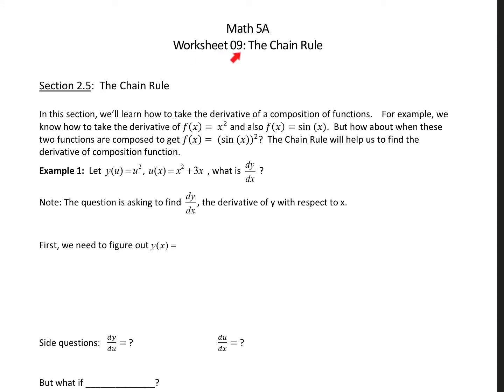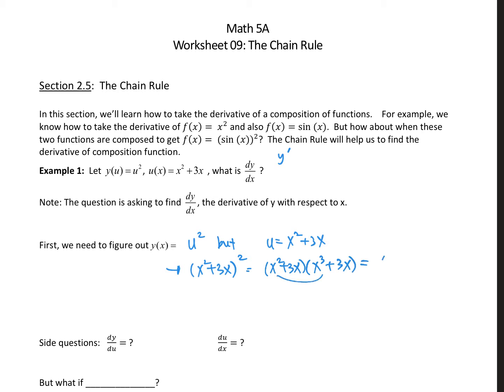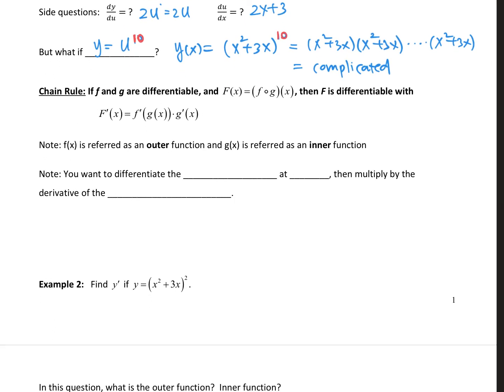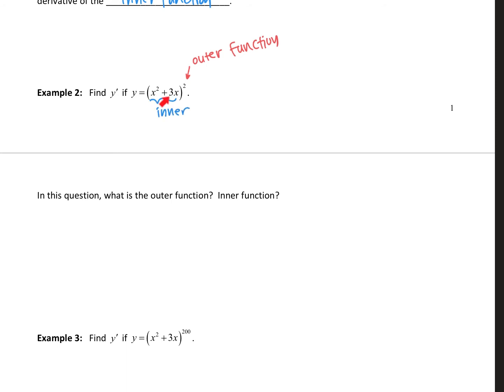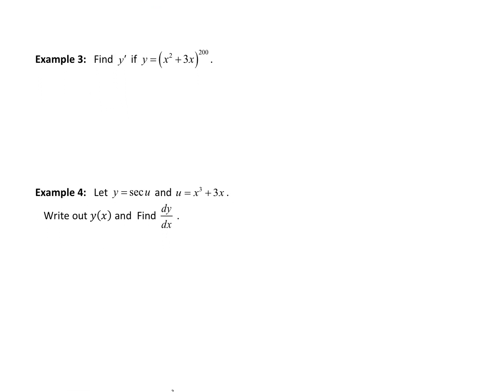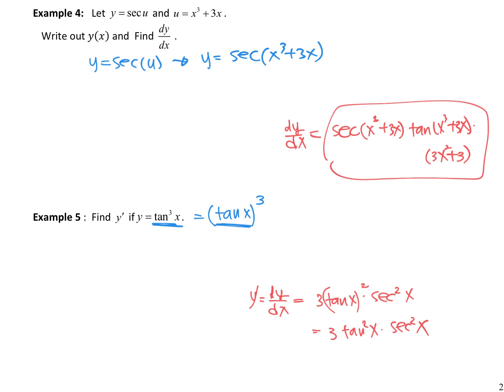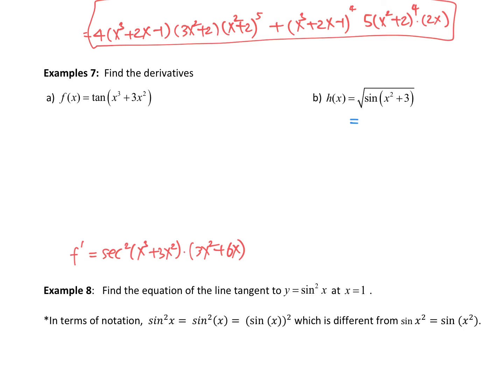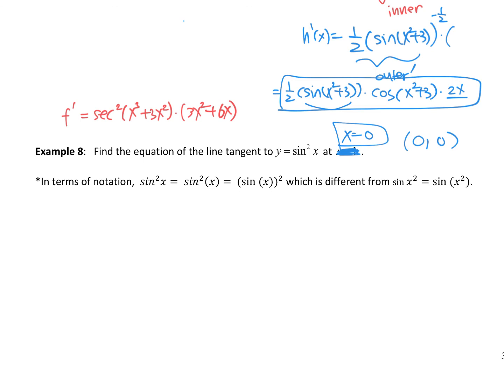WS09 Chapter 2.5 The Chain Rule.mp4